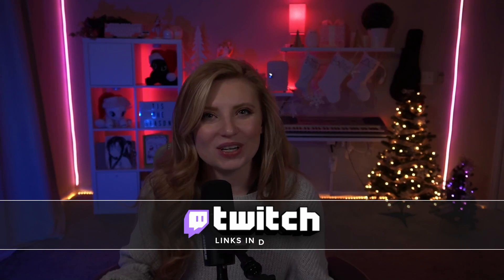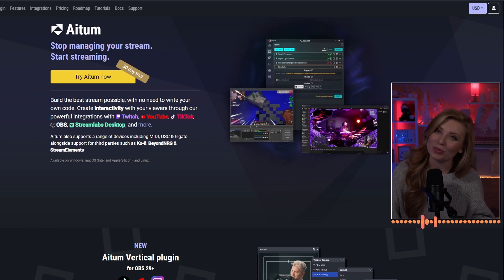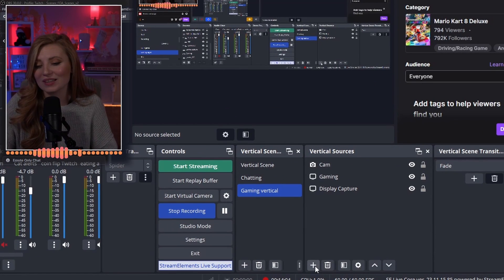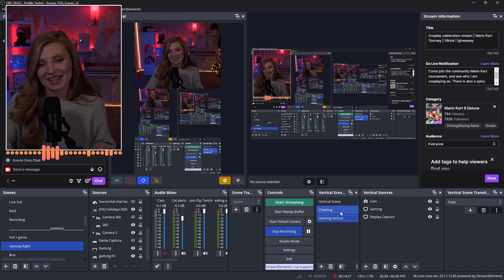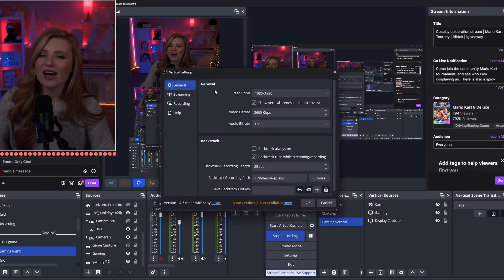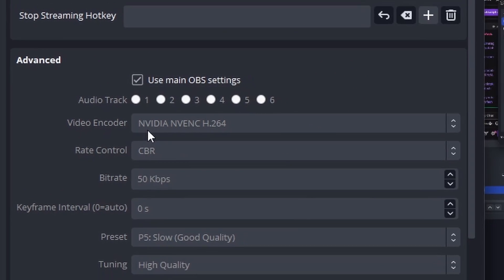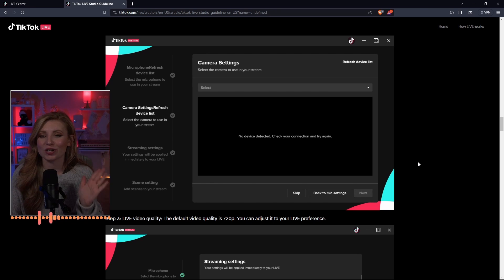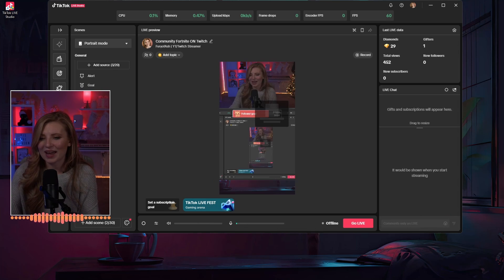How to multistream to Twitch and YouTube or TikTok in OBS studio for FREE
Full tutorial on multistreaming, or simulcasting, on either two horizontal platforms or one horizontal platform and one vertical platform.  {This is a Windows Tutorial NOT MAC }
LINKS
Where to get the plugin:

THRONE
SCHEDULE:
I stream over on Twitch (all in MST)
► Tuesday 6:00 pm
► Friday 6:00 pm
► Saturday 6:00 pm